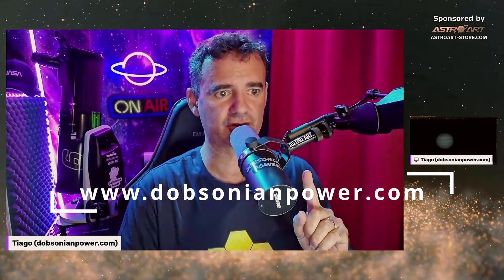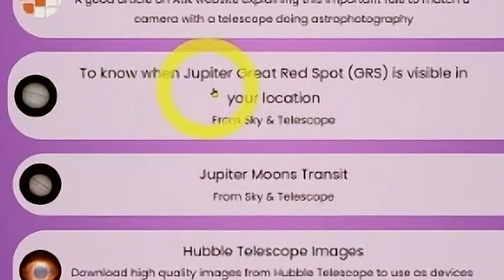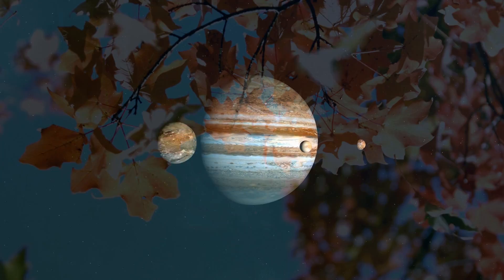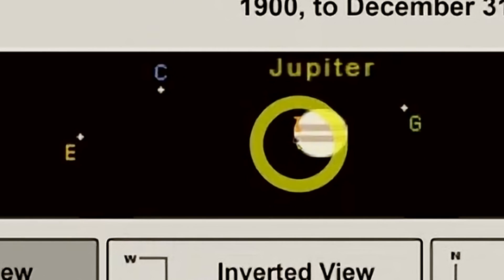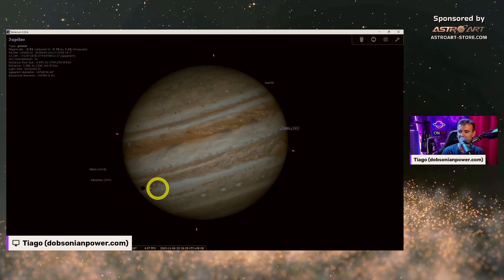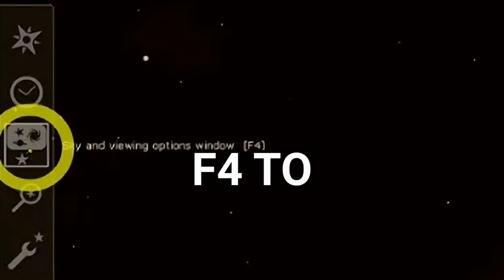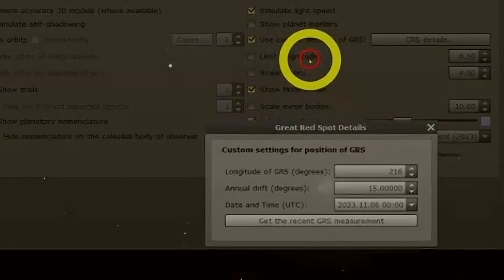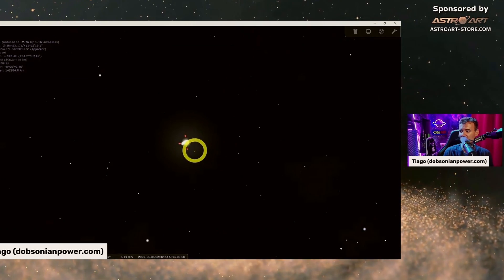How to Fix The Jupiter Red Spot in Stellarium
If you check Jupiter GRS (Great Red Spot) in Stellarium it's likely off. The real image on your telescope will show the GRS but Stellarium don't. So how to fix the Stellarium error? There's an easy 2 clicks fix and you're ready to go imaging or watching the amazing GRS! You're also get from this video how to quickly plan the observation of the Jupiter Red Spot.